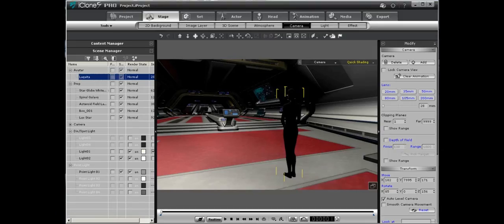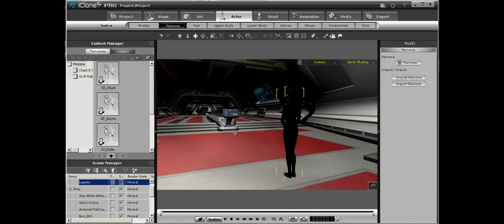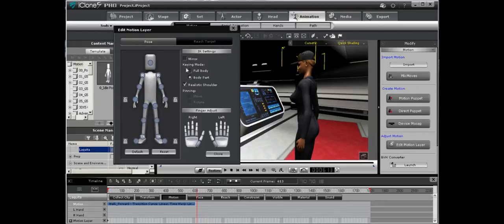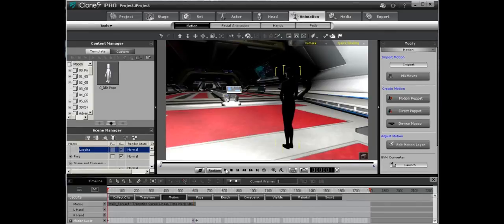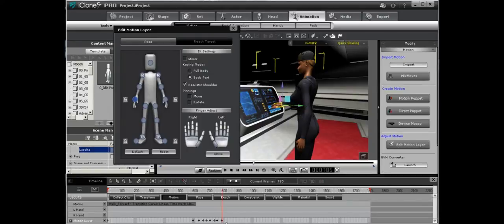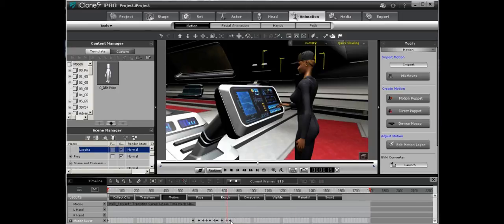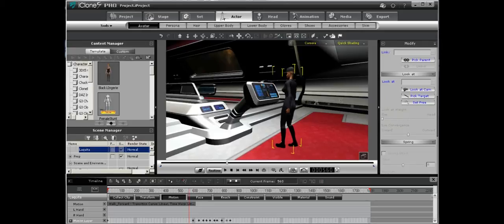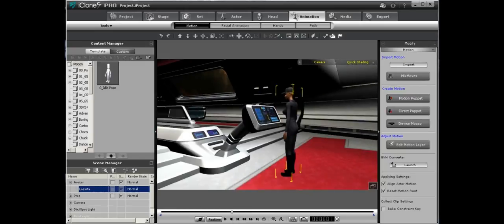Point & Click Movement & Keyframes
This tutorial is in response to some emails I have received about using both the point and click movement system and simple animation with keyframes. Correct character going through floor and create cleaner keyframe animation.